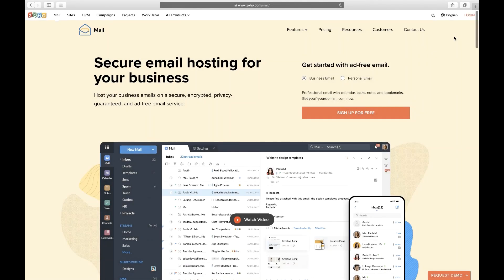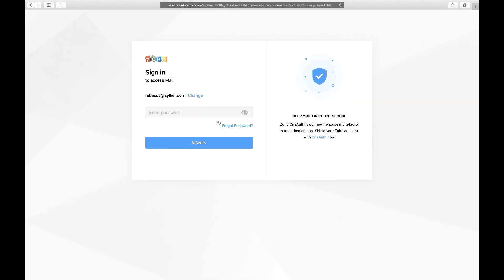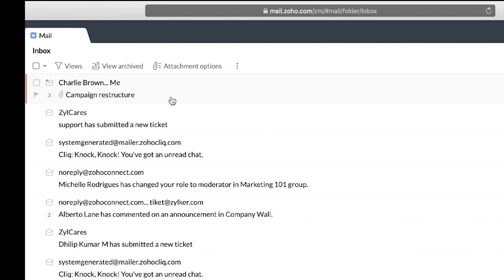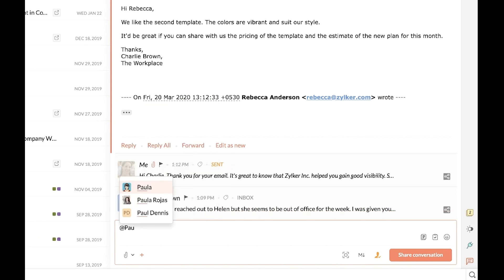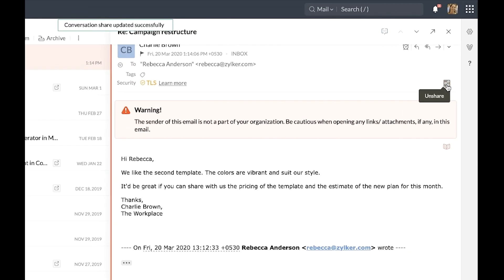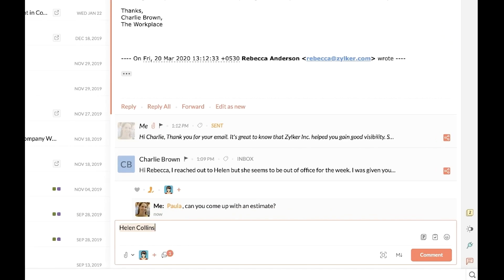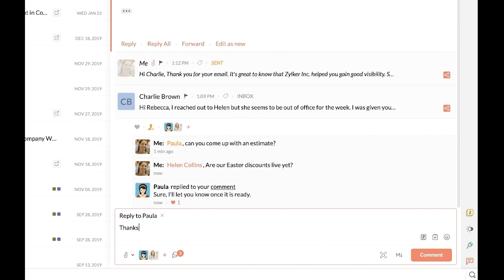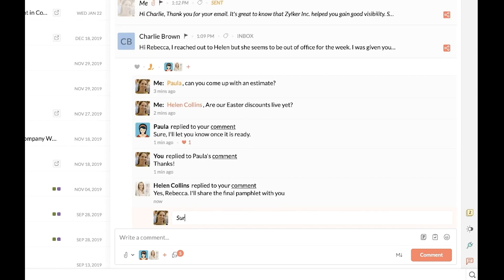How to share an email with your colleagues - Zoho Mail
Want to achieve inbox zero? Use 'email-share' instead of adding your colleagues as the CC and BCC recipients. This feature not only enables you to keep your team stay posted, but also helps you discuss emails in the 'Comments' section before sending out that perfect reply to the original recipient.

This page on Conversation View will help you turn conversations on, for your mailbox

You're just one step away from never having a cluttered inbox again. All you need to do next is @mention individual colleagues/your team in the Comment box and wait for your colleagues' responses. To know everything else about email sharing, visit our help

Also, if you haven't tried us out yet, sign up with your domain at Zoho Mail to get a better emailing experience every day!